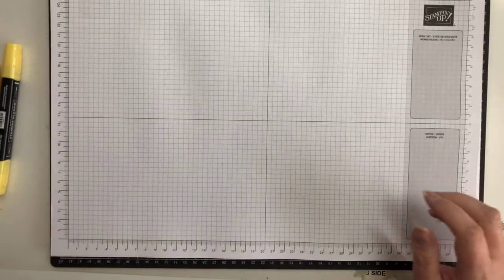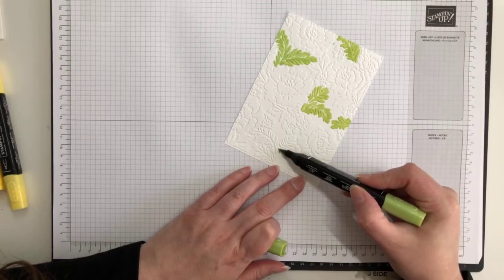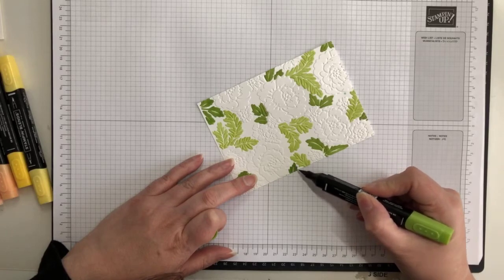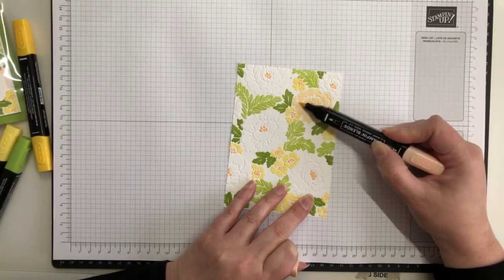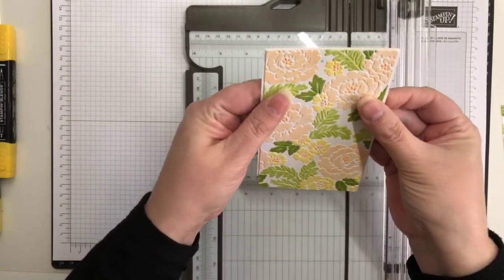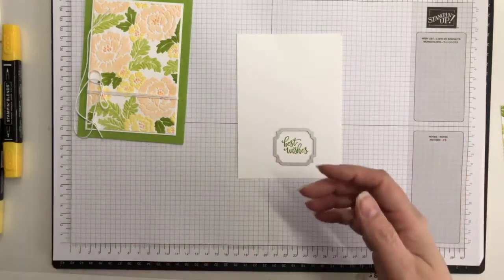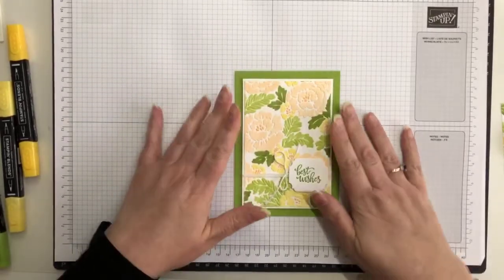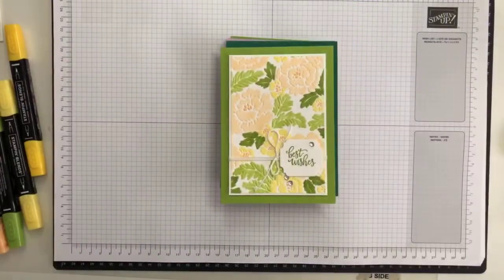Facebook Live Replay: Create cards with the Pretty Flowers Embossing Folder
Hi everyone,  here's an unedited replay of the Facebook Live where we created a pretty card using the Pretty Flowers Embossing Folder.